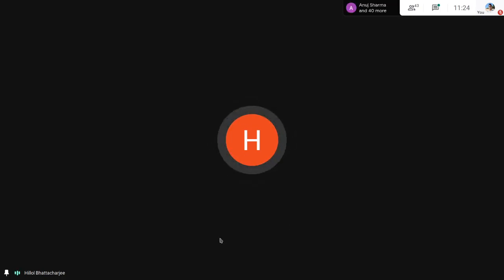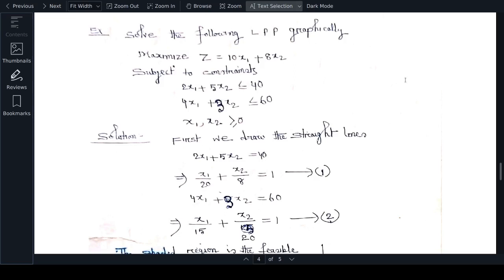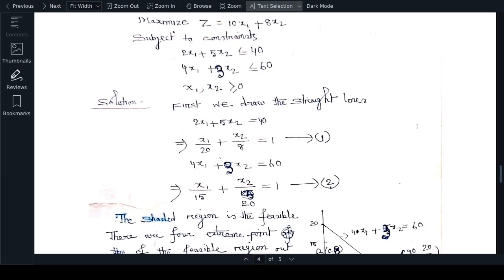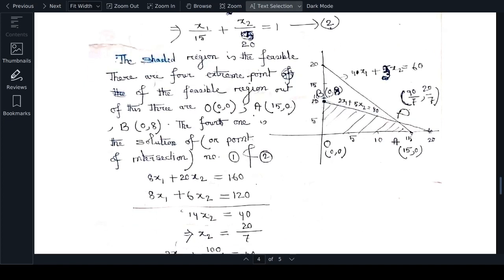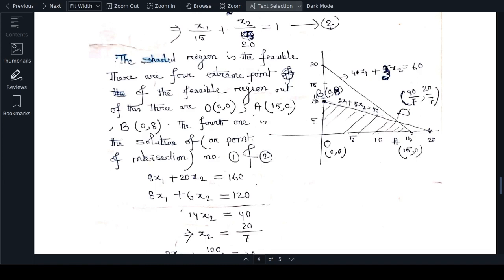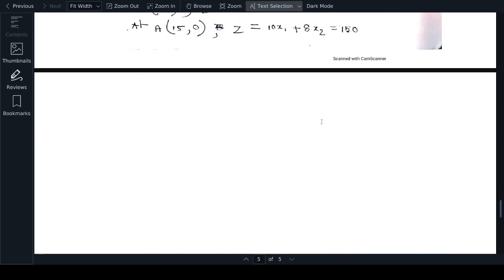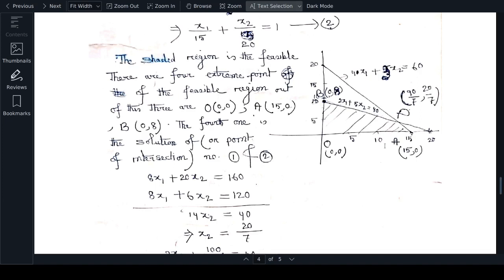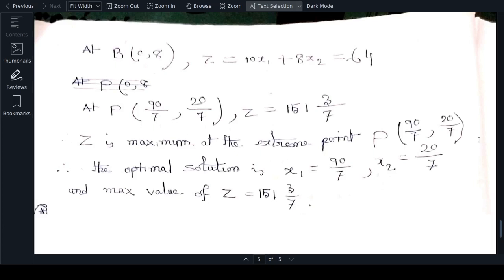OR: Lecture #4 on Geometrical/Graphical method for the solution of a Linear Programming Problem etc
This is the online class taken by Dr. Hillol Bhattacharjee on 8th Oct 2020 on  Geometrical/Graphical method for the solution of a Linear Programming Problem, Feasible Region, Feasible Solution, Optimal Solution

Ref for the pdf file- 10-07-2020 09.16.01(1).pdf and 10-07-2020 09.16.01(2).pdf